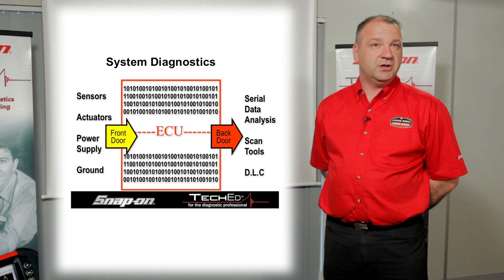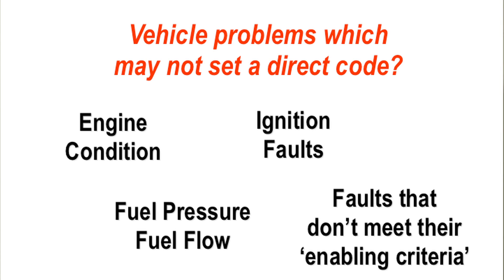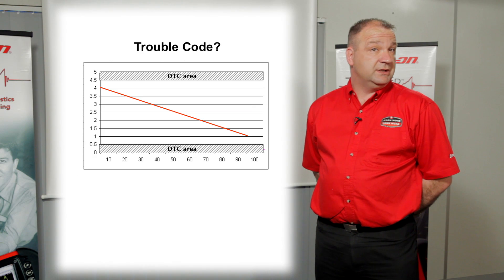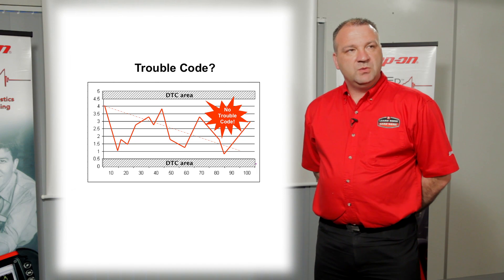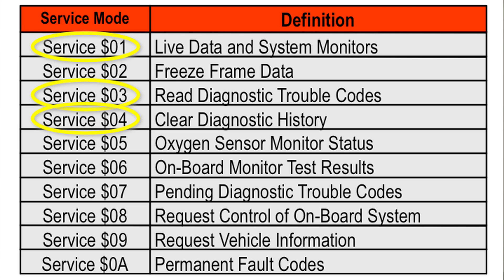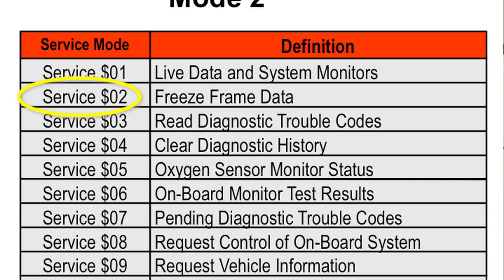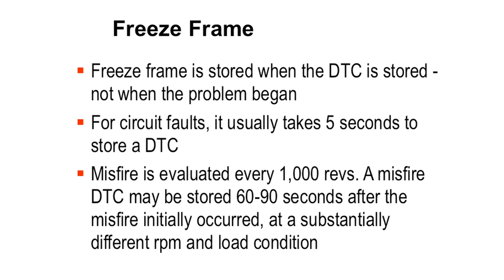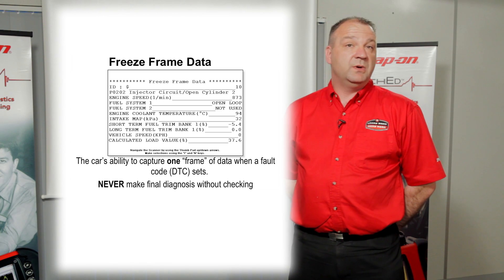AUTOiNFORM: Snap-on diagnostics EOBD (PART 1: mode 2)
In part one of this exclusive two part report, Darren Batterbee of Snap-on Diagnostics explores tricky vehicle problems which may not set a direct trouble code and explains how to find them using both EOBD mode 2 and OEM for AUTOiNFORM ONLINE MAGAZINE.